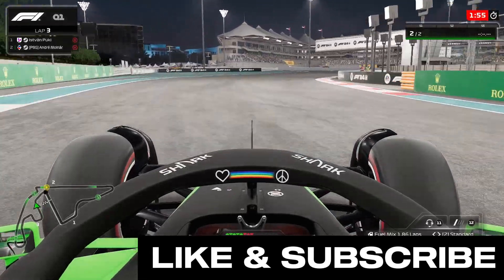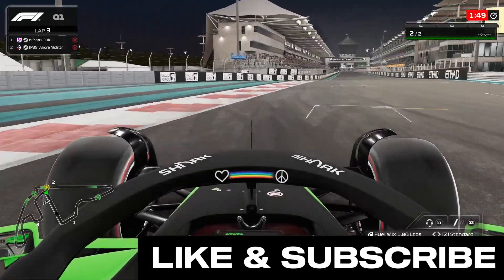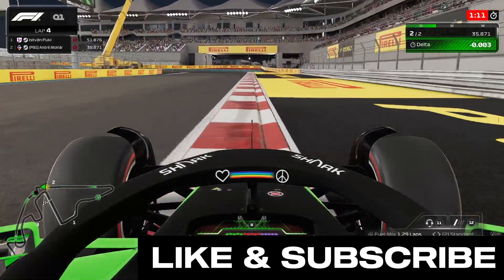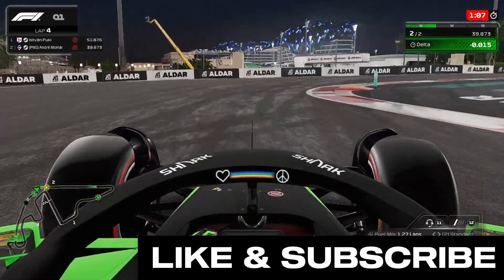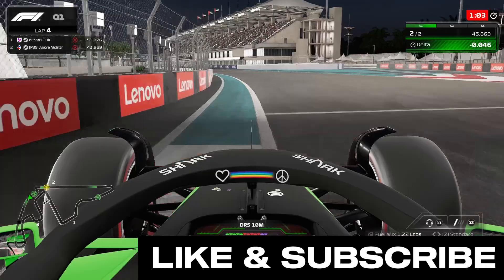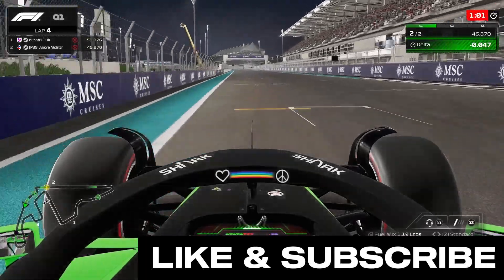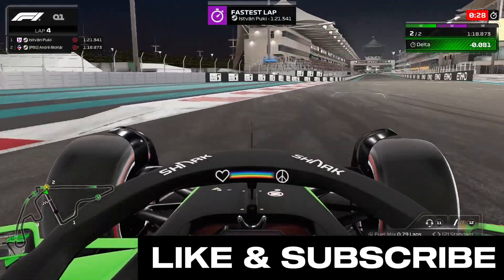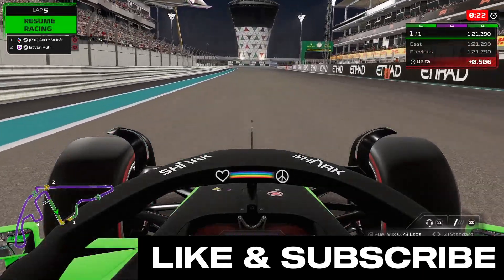F1 24 Abu Dhabi TRACK GUIDE - 1:21.290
CHECK OUT MY FULL LEAGUE RACE ONBOARDS SERIES where you can see how i do a full race distance and qualy, how i make strategies and how i manage the races